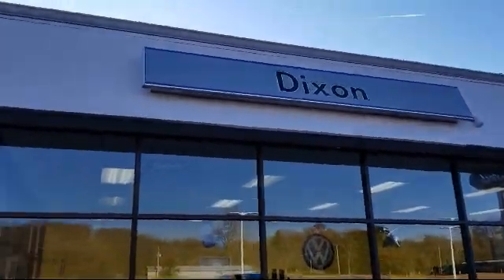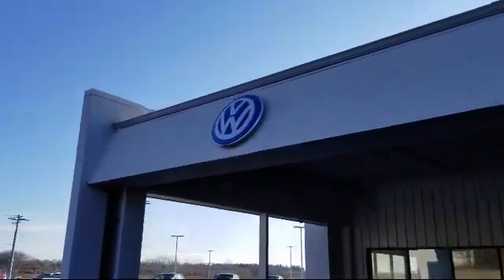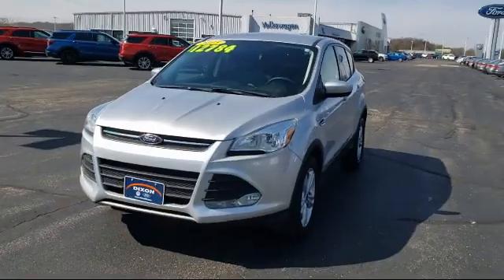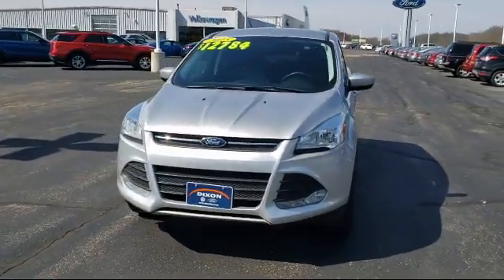2015 Ford ESCAPE SE Dixon Sterling Woodland Shores Rock Falls Franklin Grove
2015 Ford ESCAPE SE Stock Number: P6314 Vin:1FMCU9GX7FUA12572.

Dixon VW
489 Illinois Route #2